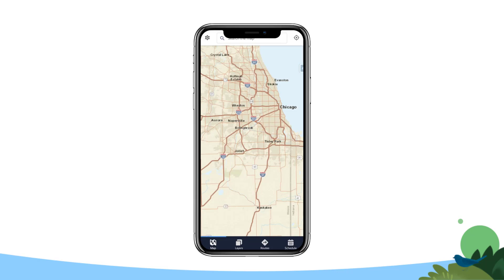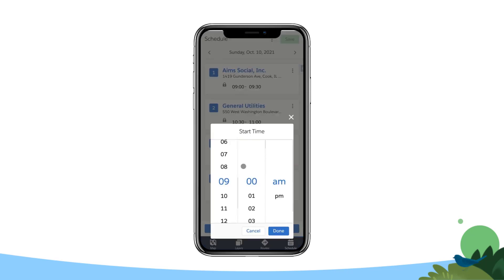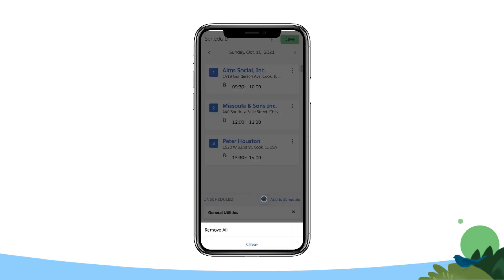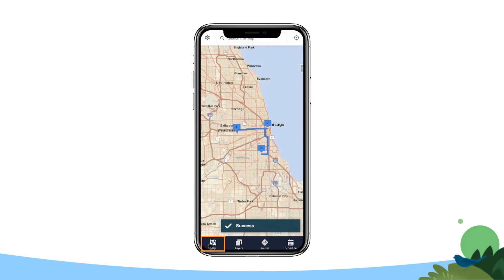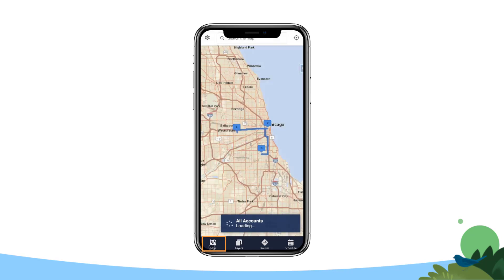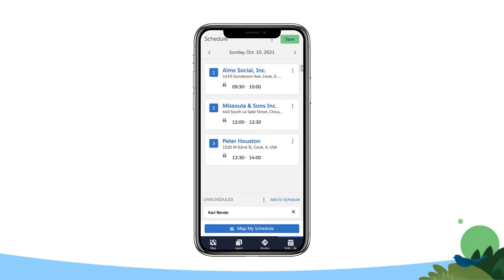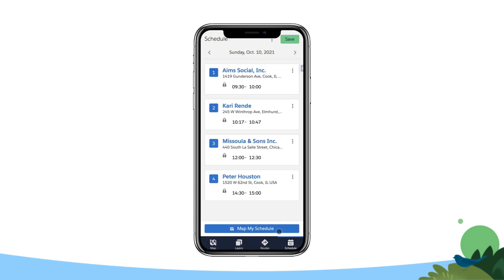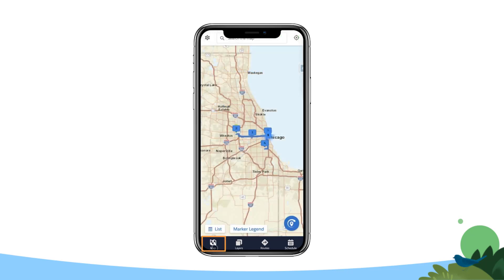Update Saved Schedule Plans from the Field in Salesforce Maps Mobile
Watch this video to learn how to Update Saved Schedule Plans from the Field in Salesforce Maps Mobile.